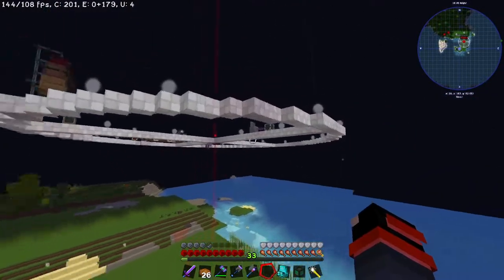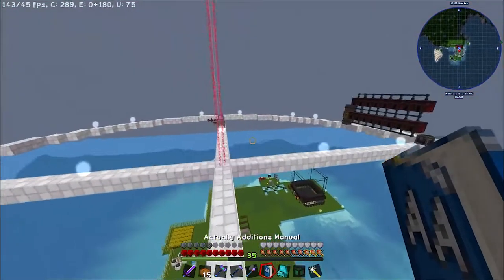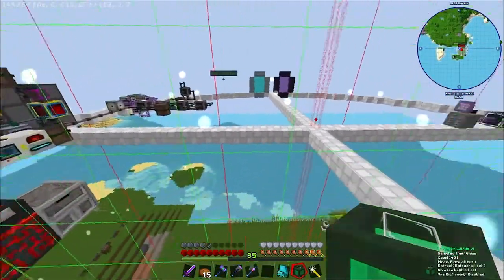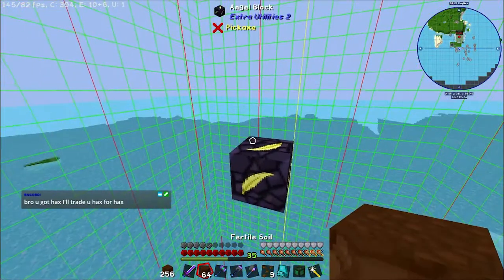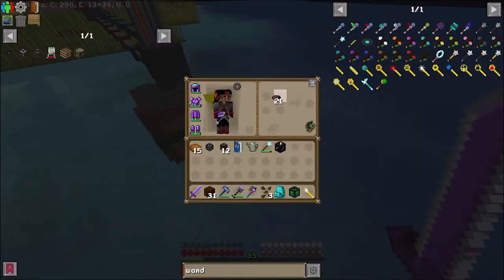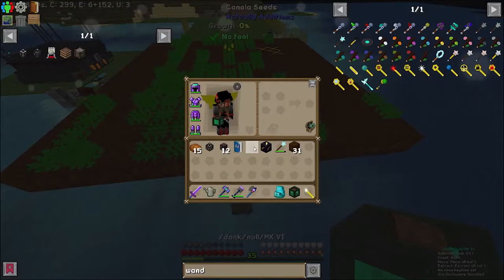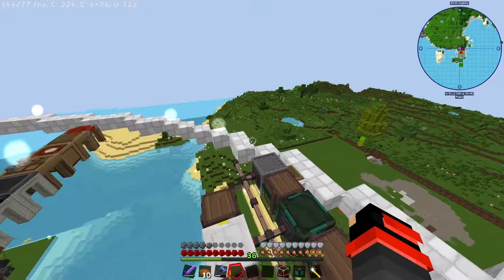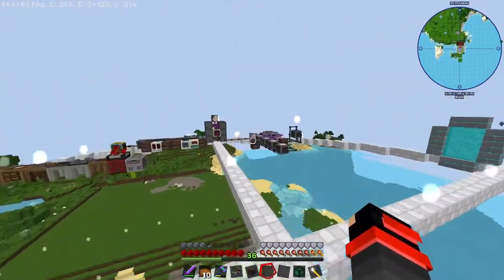FTB Revelations Ep 12 - RF Canola Farm | Modded Beginner Guide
Welcome to my playthrough of FTB Revelations v3.4 for Minecraft 1.12.2

In this episode, we build a canola farm. We then use said canola farm to press it into canola oil, then ferment the oil in a barrel. Then finally use compression dynamos to convert refined canola oil into usable RF.

Music

Song: The Way We Are (feat. Su) - NaiKee

Song: The Sky (feat. Loka) - Prima

Song: A New Beginning - Wise Young Gent

Song: Closer - Axtasia & Marianna Ray

Song: Need You Again (feat. Jasmina Lin) - Krale